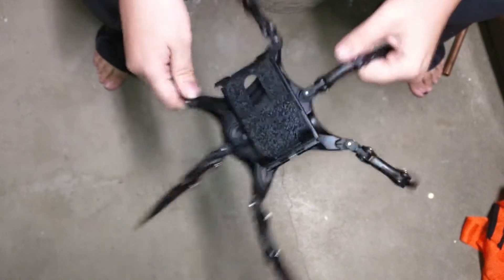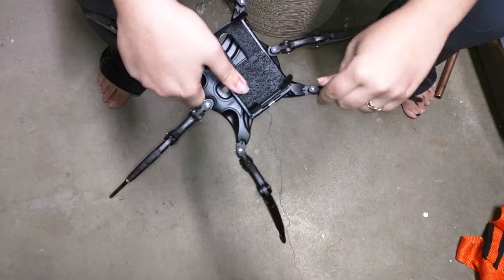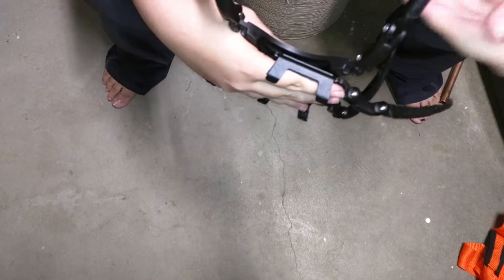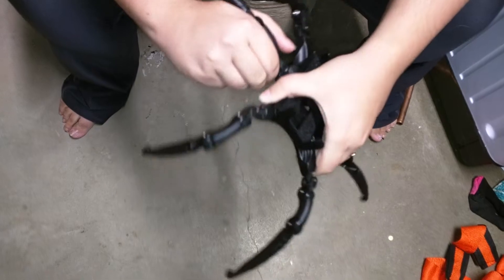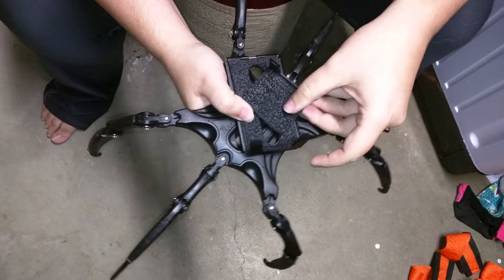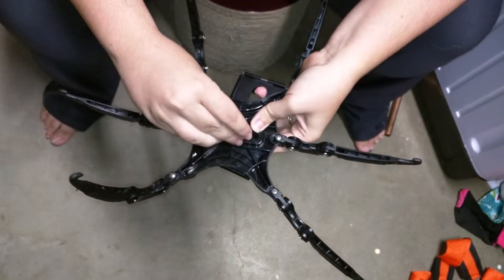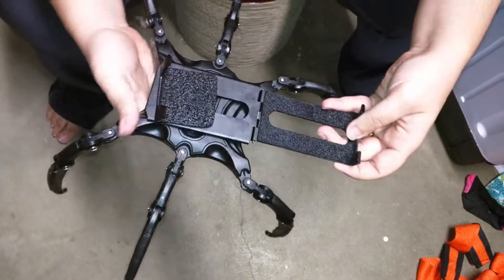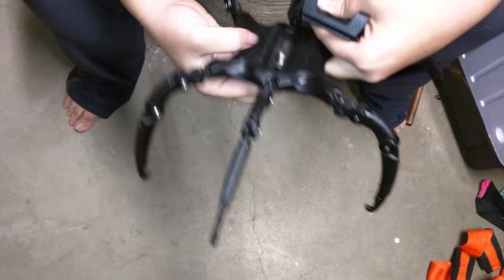Spider Camera Mount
Wow! Check out this positioningdevice, better than a selfiestick!